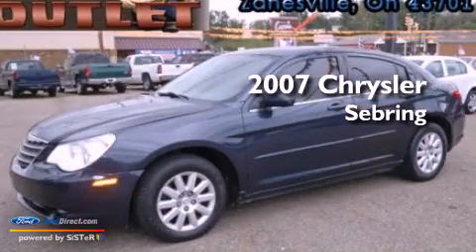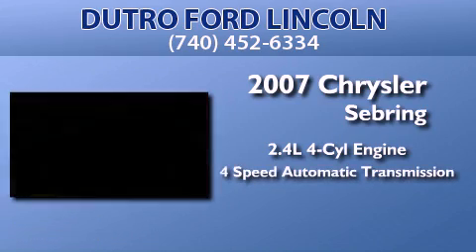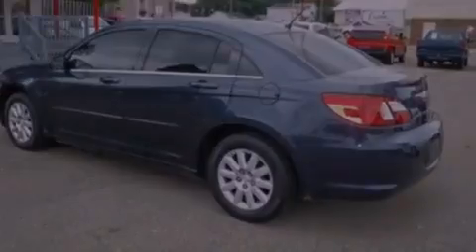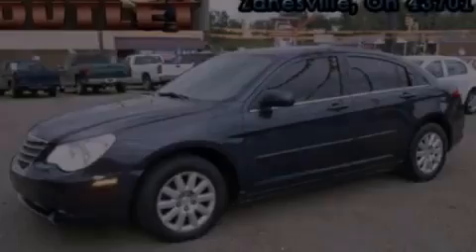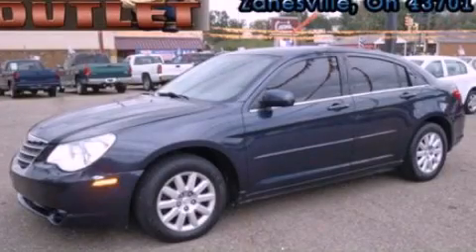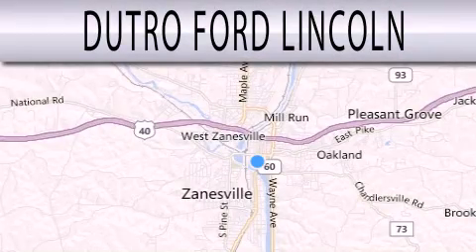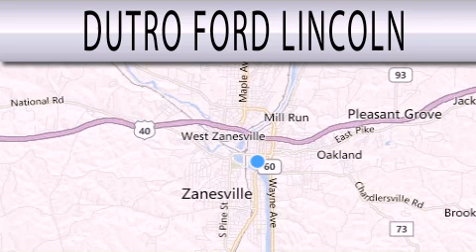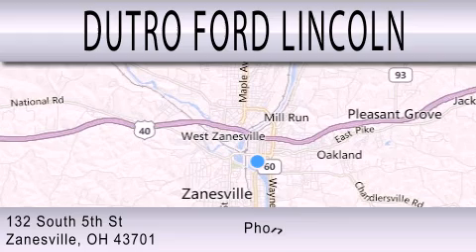2007 CHRYSLER SEBRING Zanesville OH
Year : 2007
 Make : CHRYSLER
 Model : SEBRING
 Engine : 2.4L I4 16V MPFI DOHC
 Trans . : 4-SPEED AUTOMATIC
 Exterior : BLUE
 Miles : 102,939

 Stock : PS5751